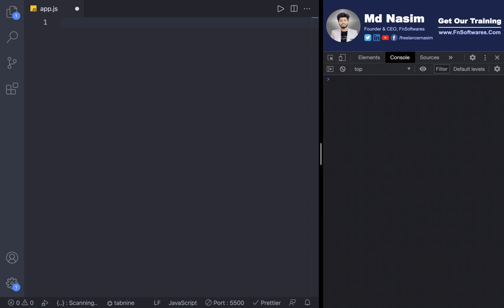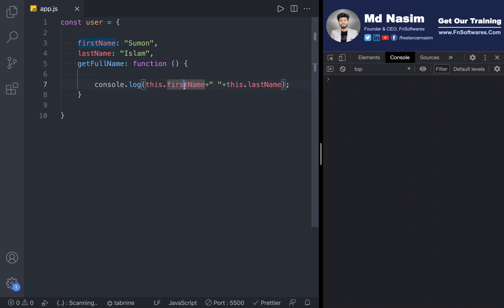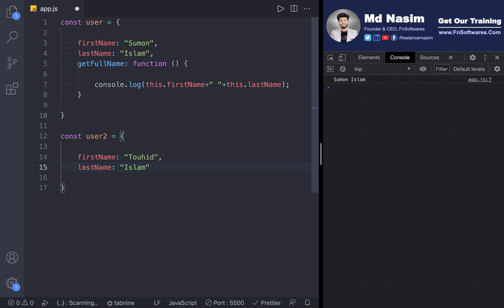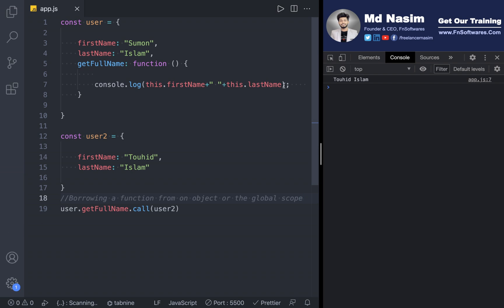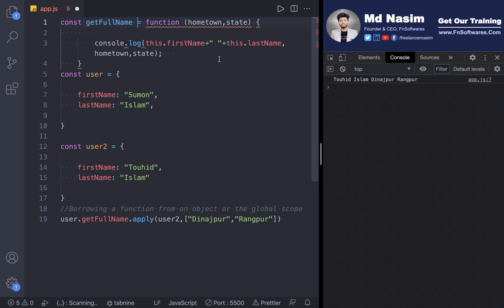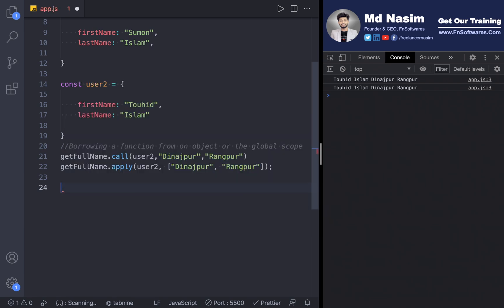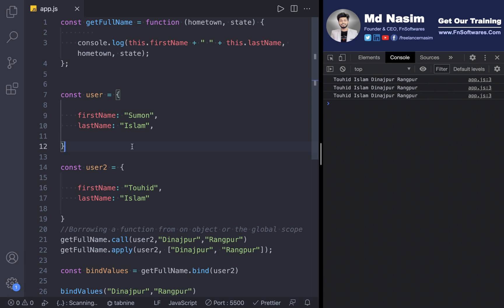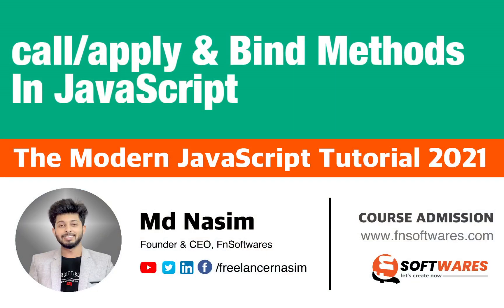032 | call, apply & bind Methods | The Modern JavaScript Tutorial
Hey! Your cordial supports are producing energy inside me to teach you creative things more and more.
Wanna learn Freelancing & Earn online? You may buy our Premium Courses to learn more creative things.